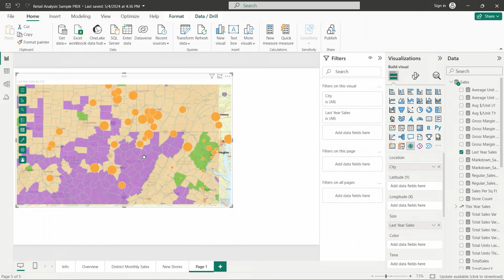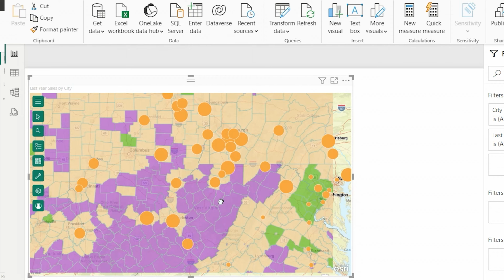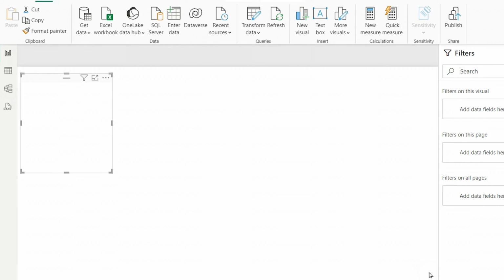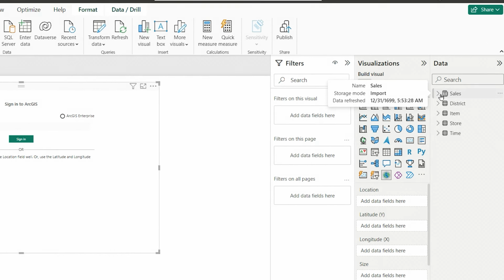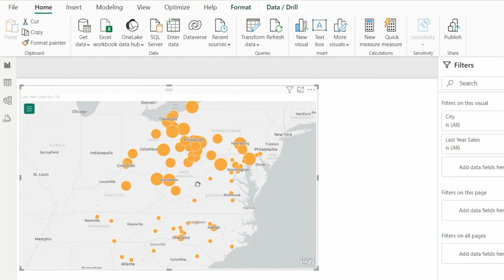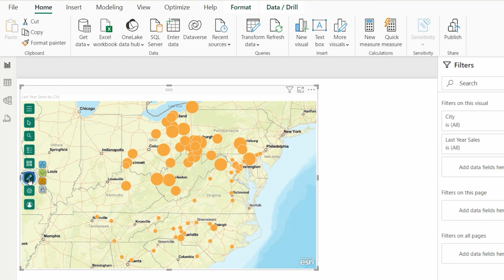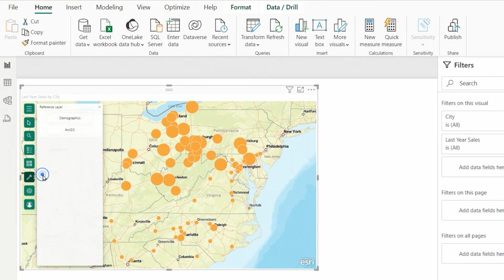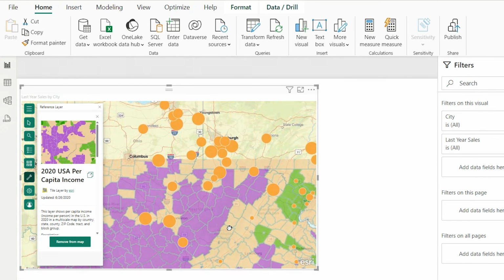How To Use ArcGIS for Power BI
Dive deep into the integration of ArcGIS with Power BI in this comprehensive tutorial designed for beginners! Learn how to enrich your reports and dashboards by adding advanced mapping and geographic details directly within Power BI. This video will walk you through setting up ArcGIS, selecting data, and enhancing your visualizations with additional layers and features. Whether you’re looking to boost your data presentations or explore new visualization tools, this tutorial has you covered.